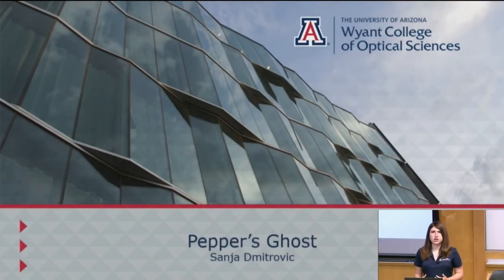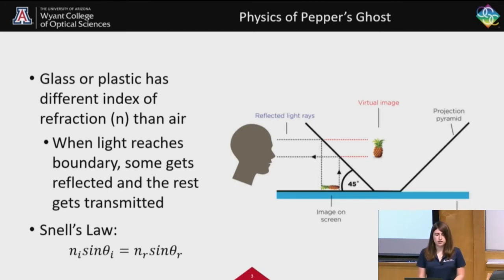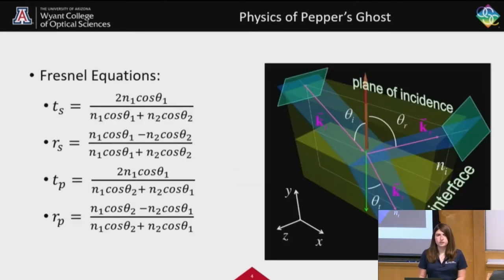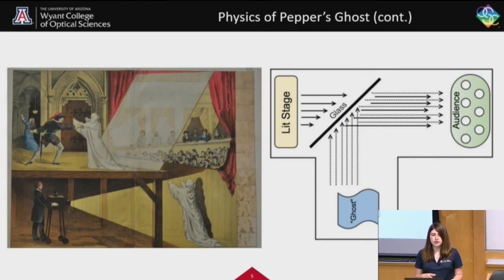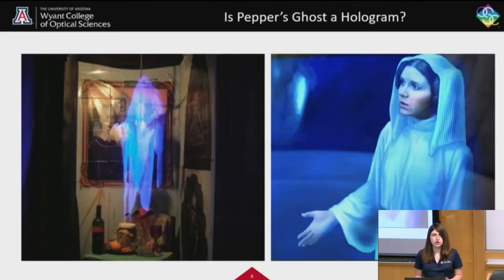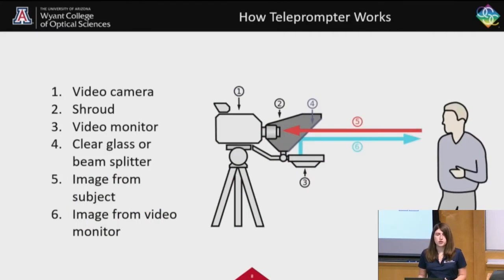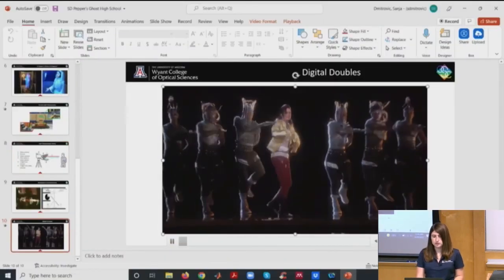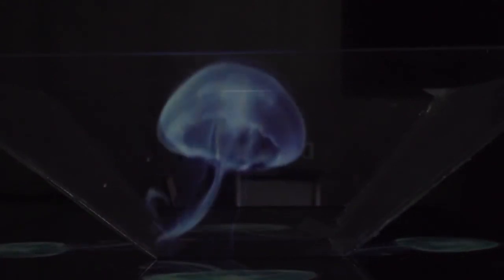Pepper's Ghost - High School